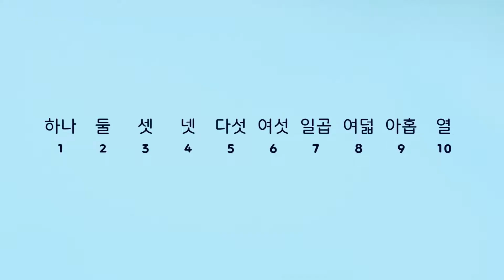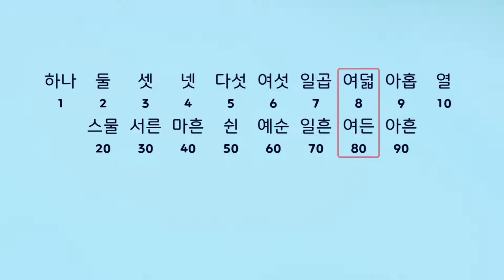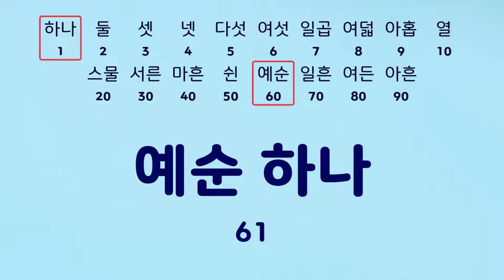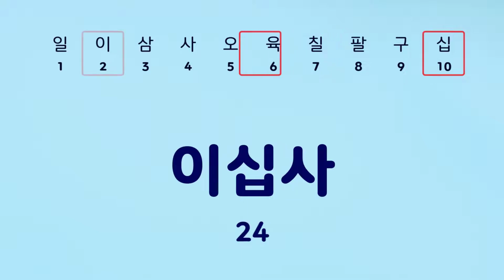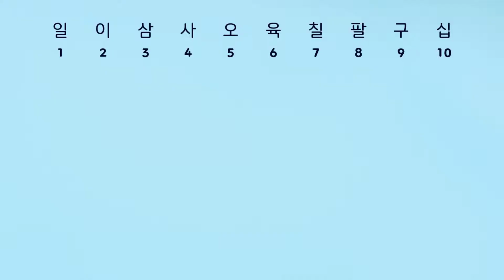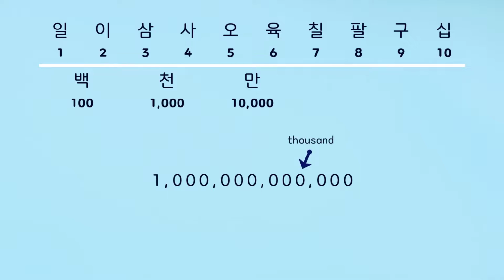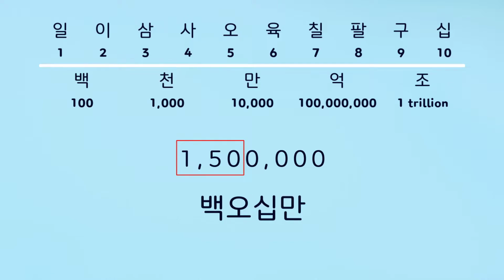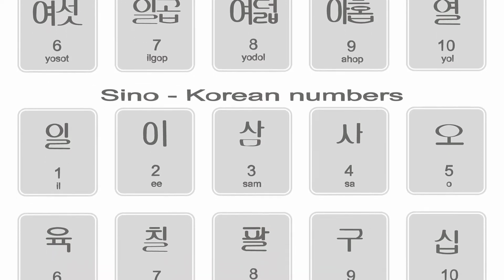Korean numbers | Native Korean & Sino-Korean numbers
Let's learn the 2 number systems used in Korean!